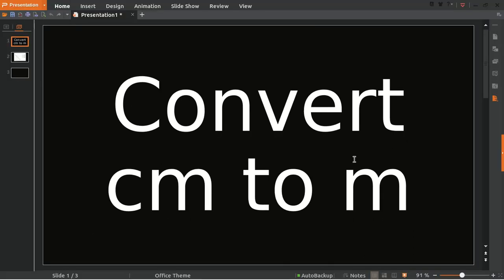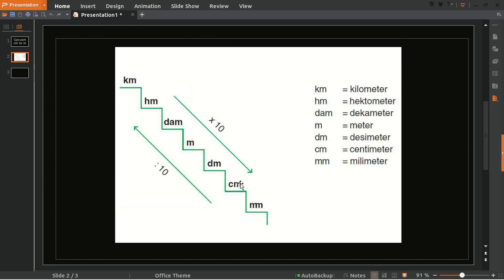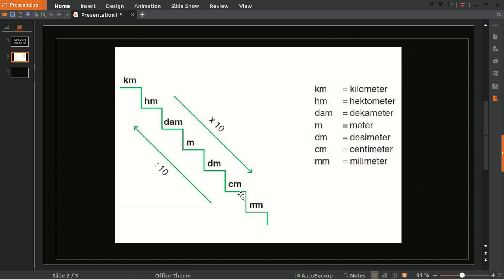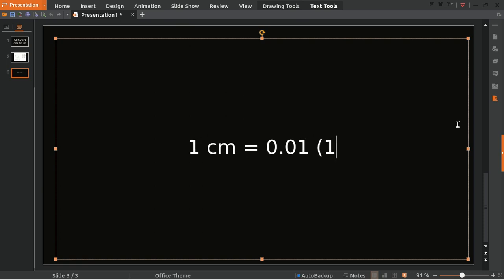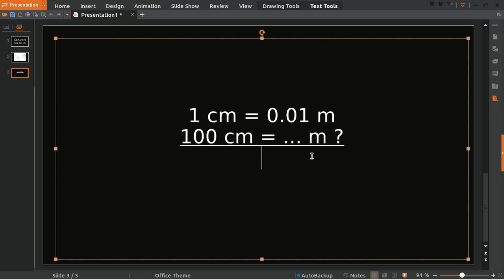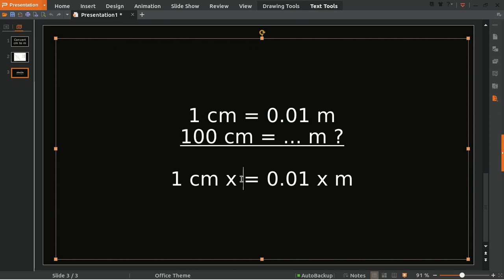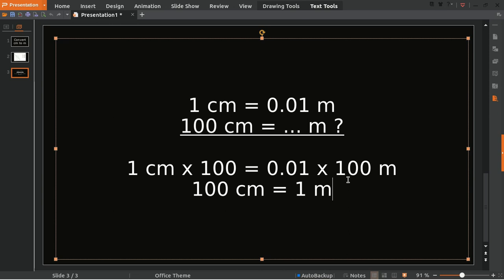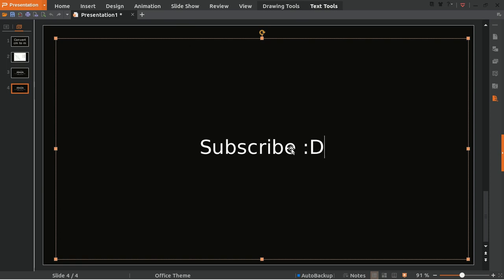✅ Convert Cm to M centimeter to meter with example : Part 2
Another explanation on how to convert cm to m.
this tutorial will show you how to convert centimeter to meter with example and formula.